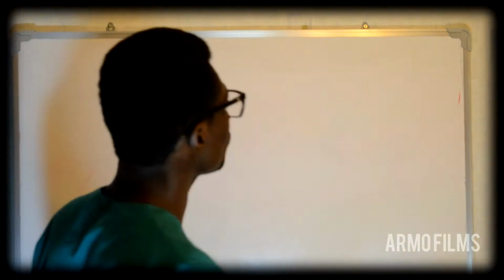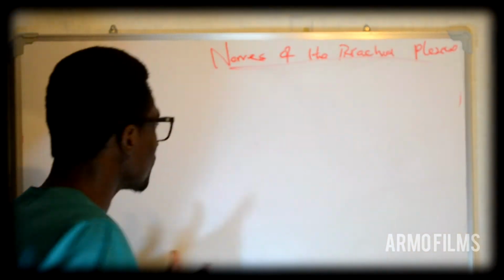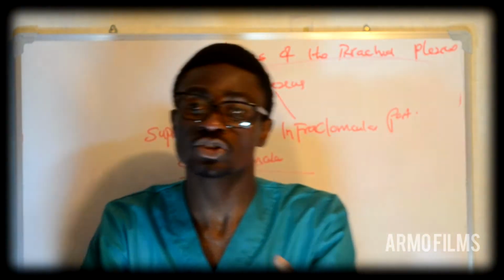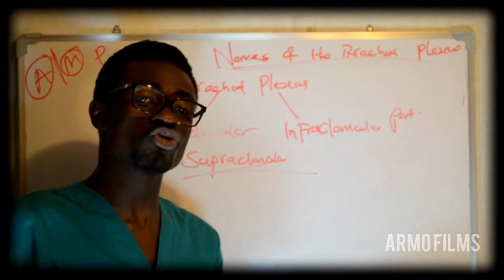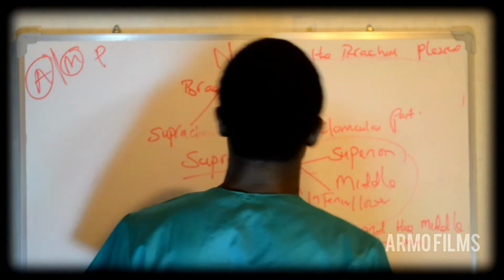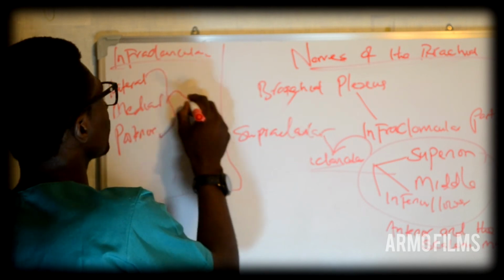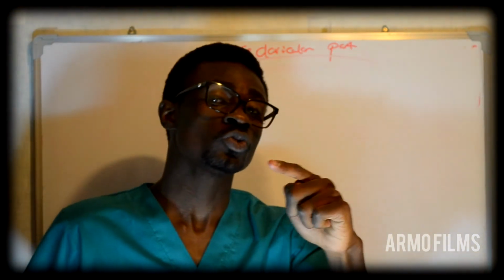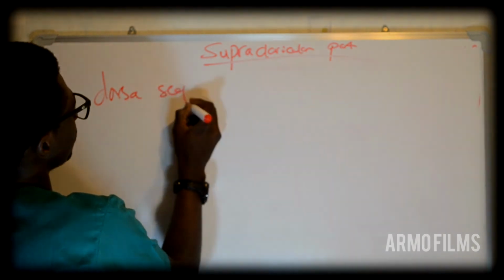BRAHIAL PLEXUS part 3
detail explnation of the anatomy of the brachial plexus